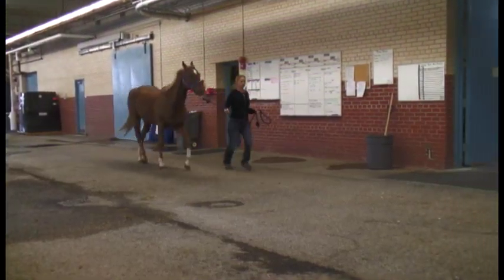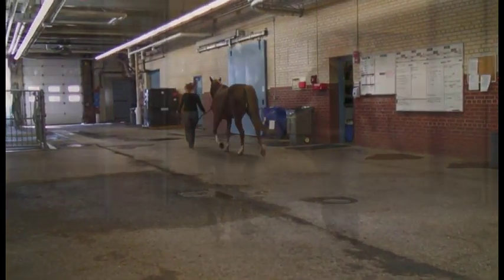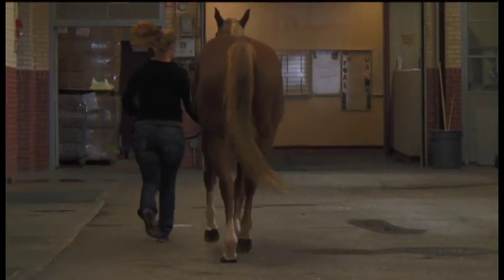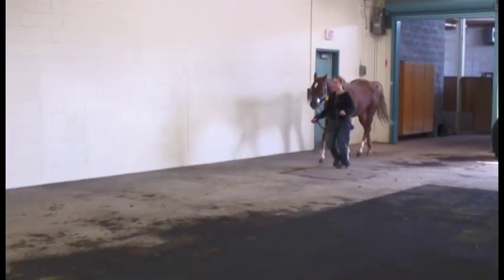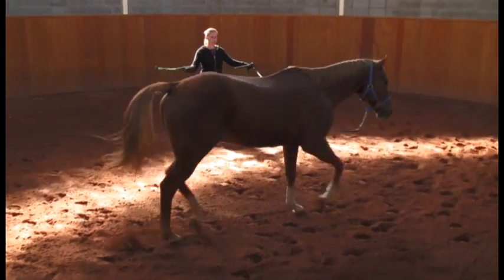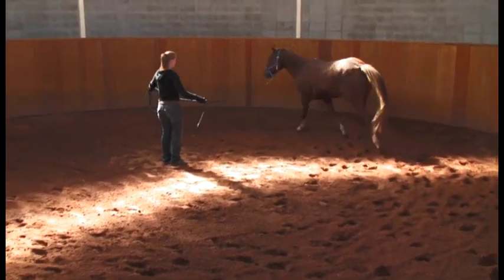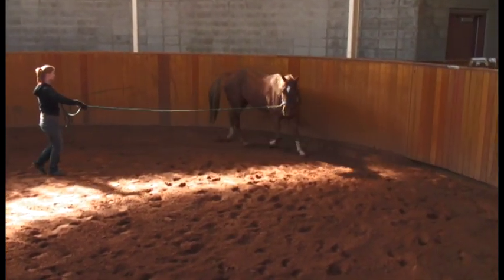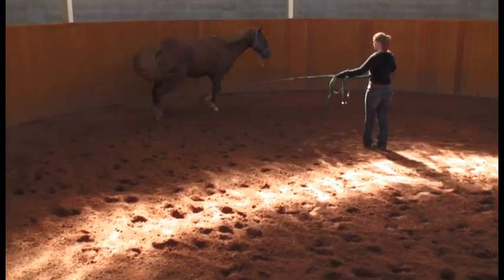LAMENESS LAB - CASE 1 - RESULTS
Watch this video after CASE 1 _ ASSESSMENT and listen to Dr. Nicola Cribb's assessment. Compare and test against yours.